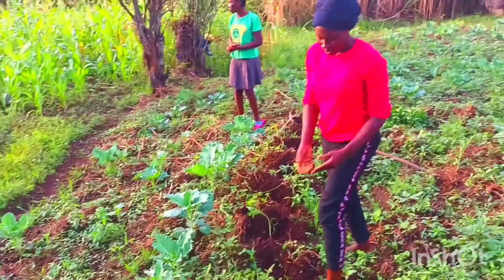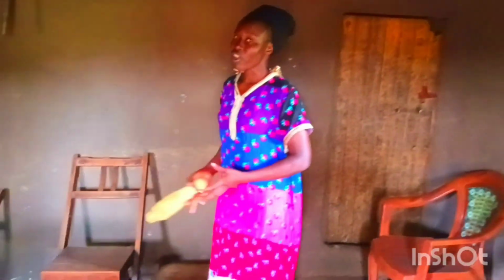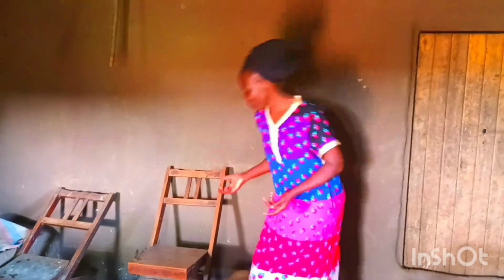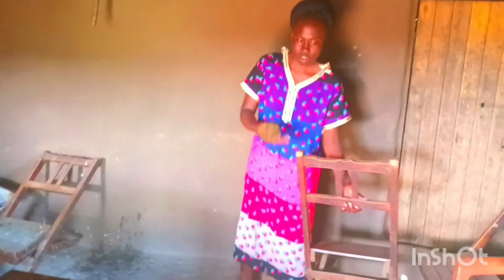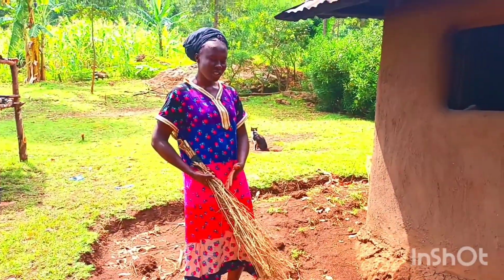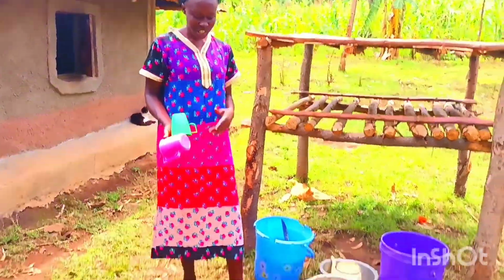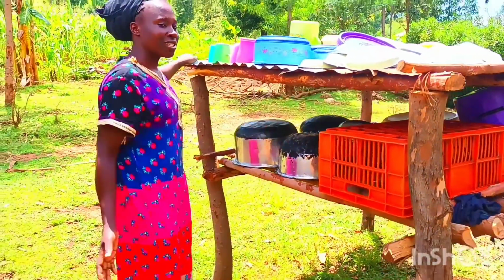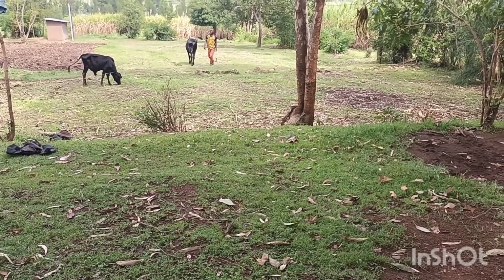African Village Morning Routine